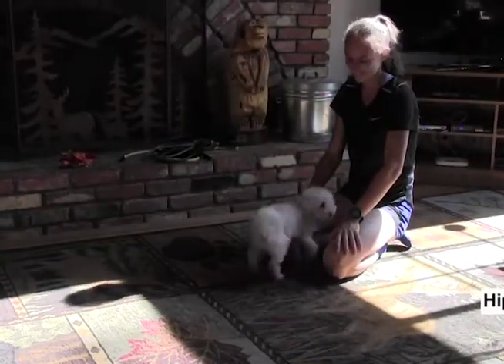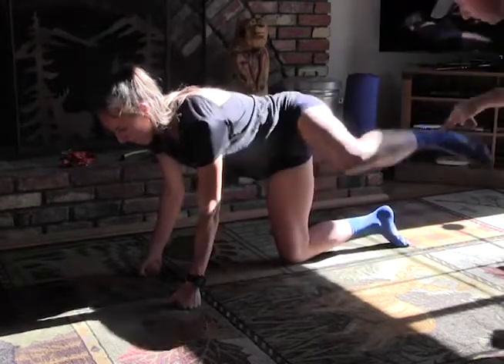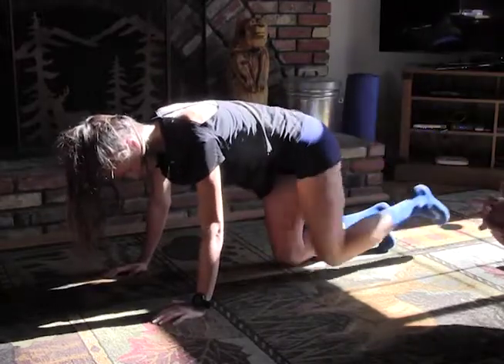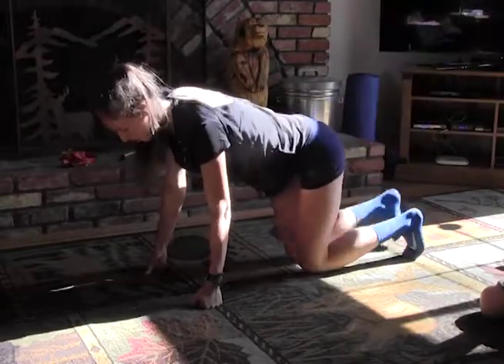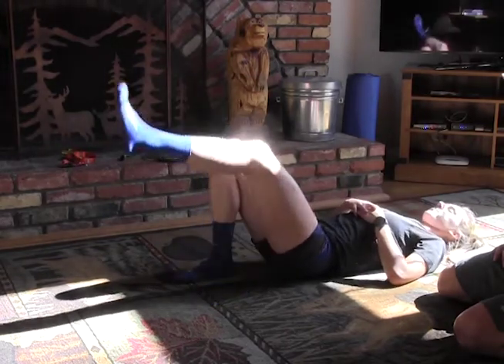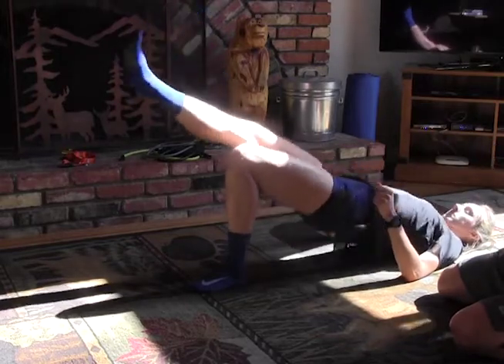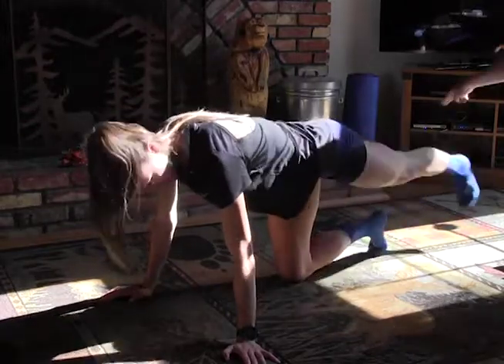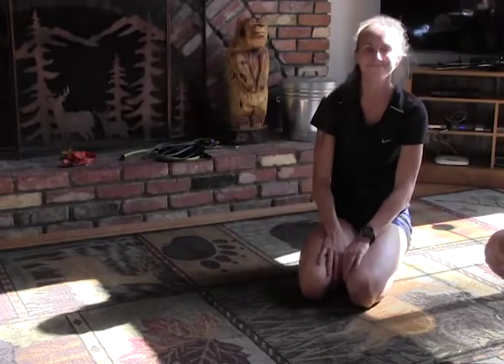General Strength - Hip / Glute Development (Alexa Efraimson / Mike Hickey)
Improve your speed and power for distance runners and athletes who want to improve speed and power; while also reducing injuries.  Alexa Efraimson (Professional Athlete: Nike) demonstrates Hip / Glute Development drills used by Mike Hickey to prevent injuries and enhance hip strength.Alexa Efraimson won multiple US Championships as a high school athlete using these stretches, set the American Junior Track & Field 1500m Record Holder; 4:03.39, finished 3rd at both the World Youth Championships and Pan American Games. These movement patterns / exercises will improve strength and power in muscle groups that will generate more speed and power.

Coach Hickey used many of the drills to aid McKayla Fricker (2:00.81 for 800m), Emma Gates (6'0" High Jumper), Paul Kezes (qualified for the 2005 World Cross Country Championships, competing for the United States) and Austen Barr (Stanford Baseball Player).